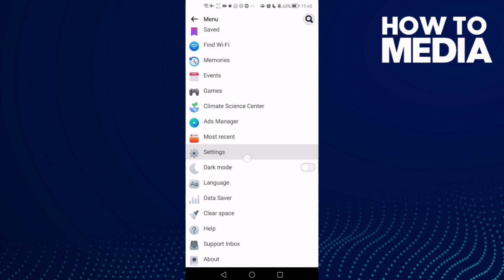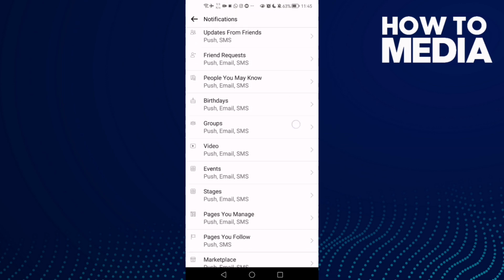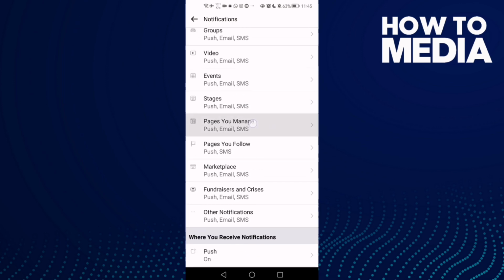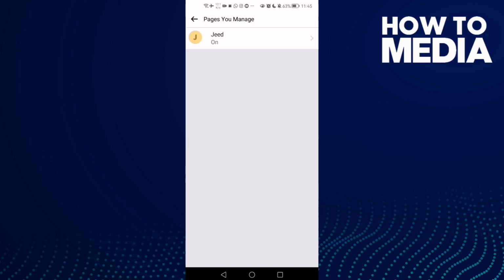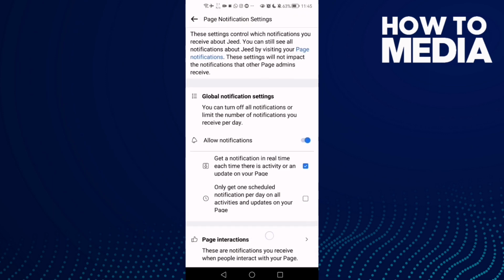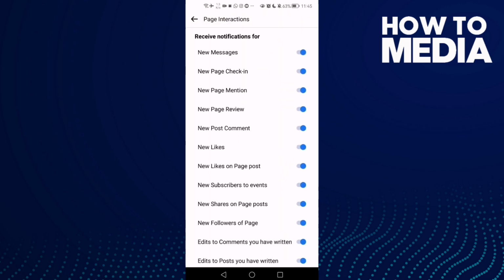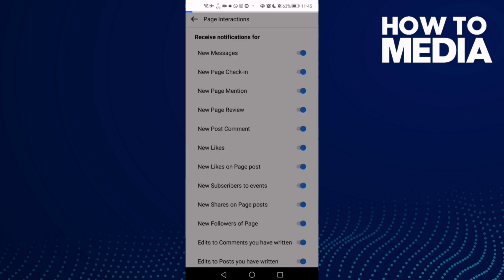How to Turn Off Your Page New Subscribers To Events Notifications on Facebook Lite App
in this video we discuss :